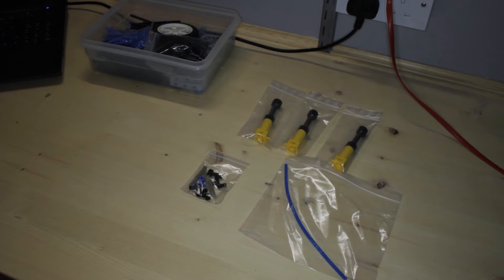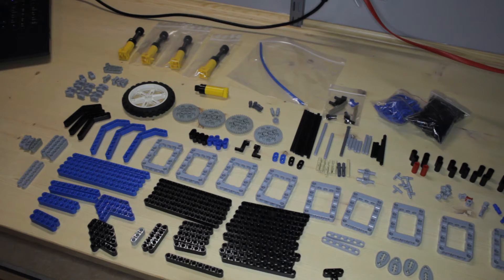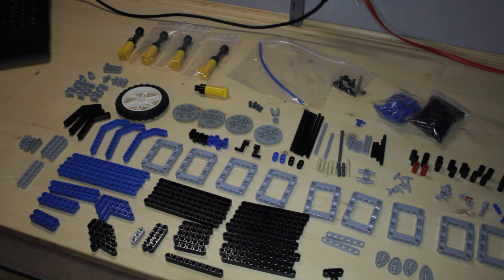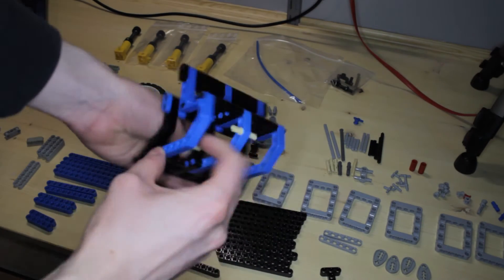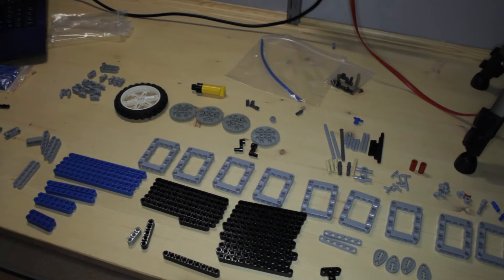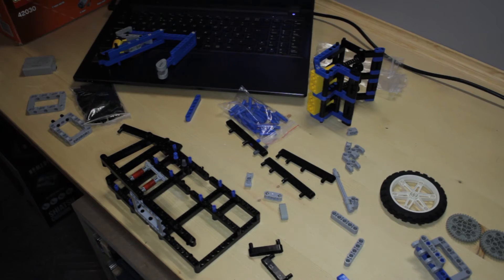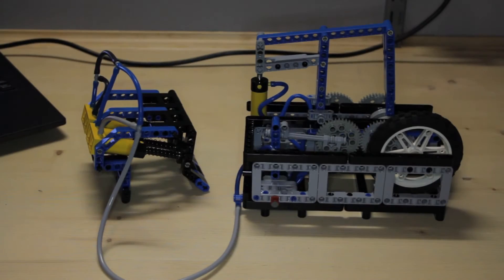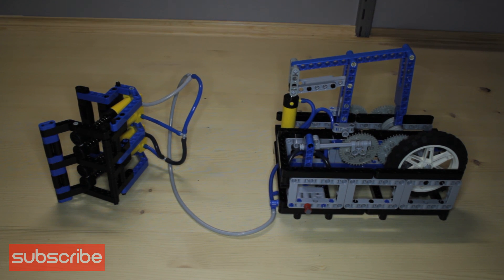Lego Technic: Building Nico71's Switchless Pneumatic Steam Machine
When I say pump, I mean engine. Then again people who know my channel know I have a history with pumps.

Really enjoyed building this model. Quite interesting to watch it work.